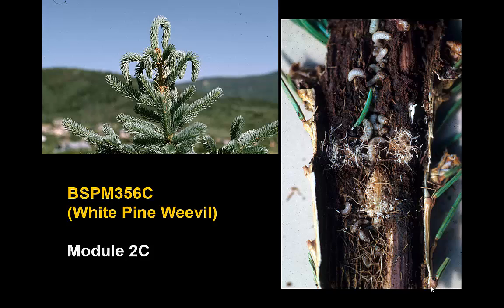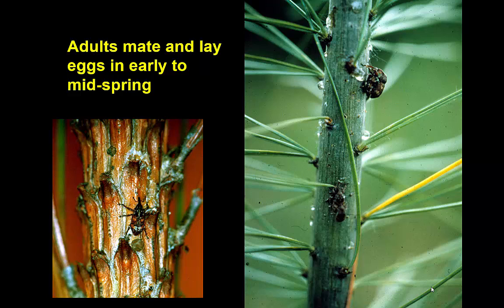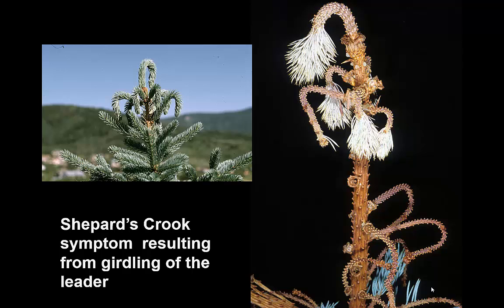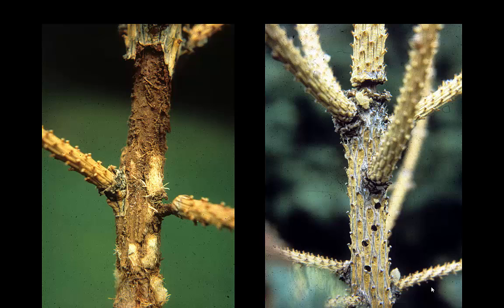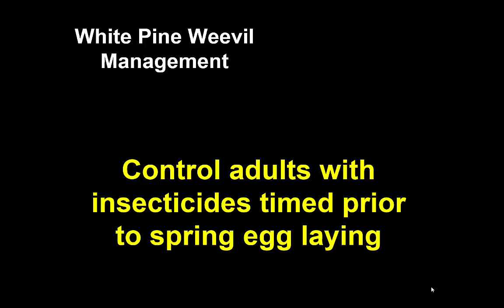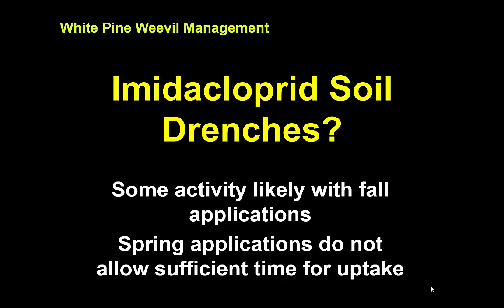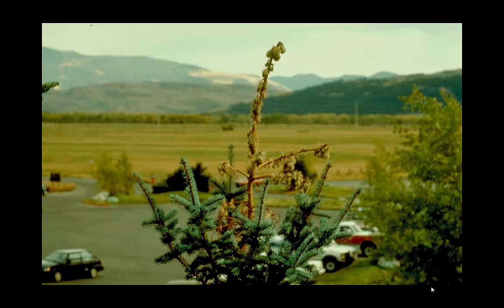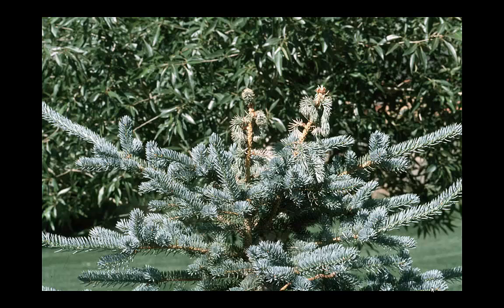White Pine Weevil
BSPM356C Module 2 Lecture C